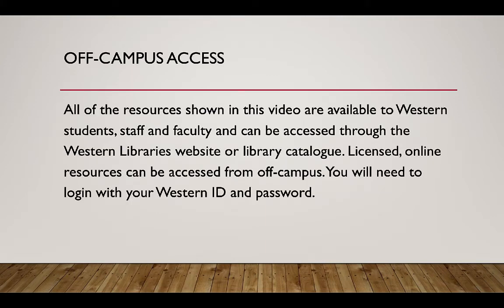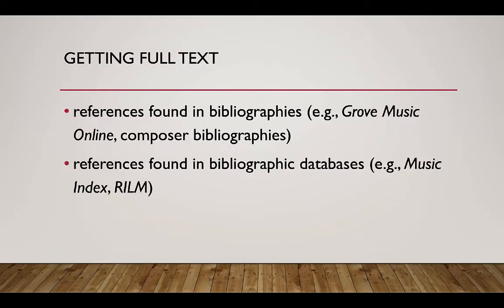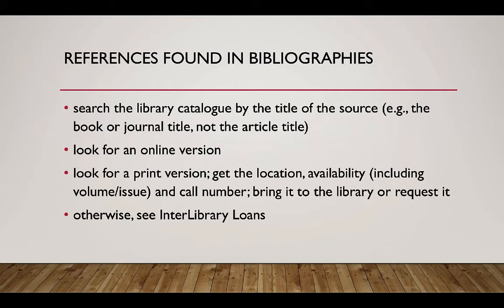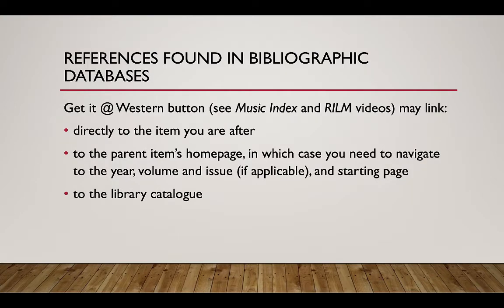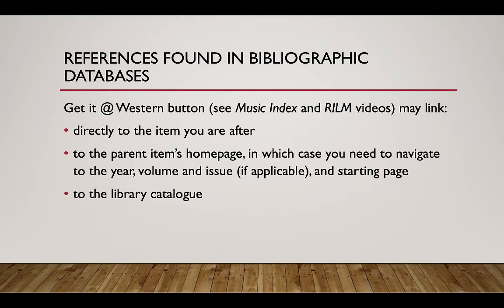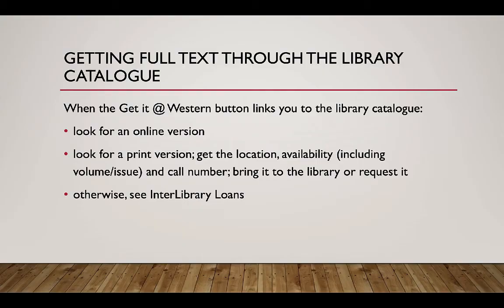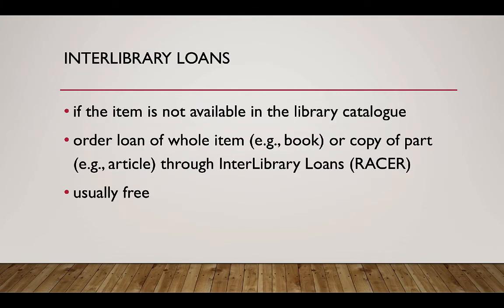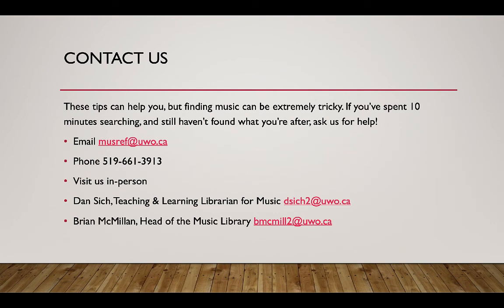Getting Full Text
0:23 – Skip intro